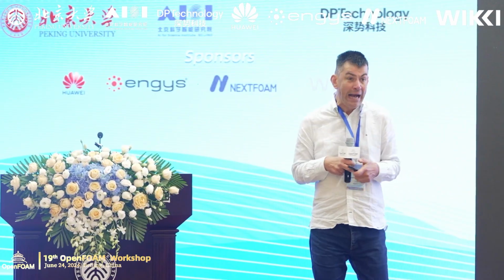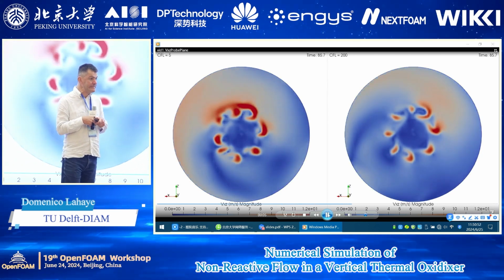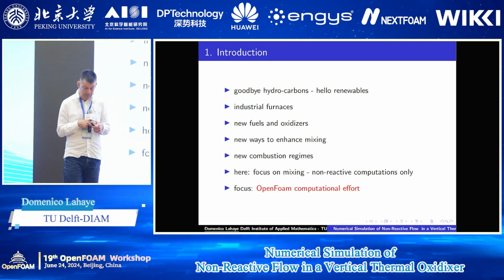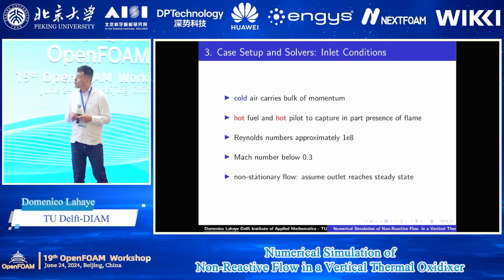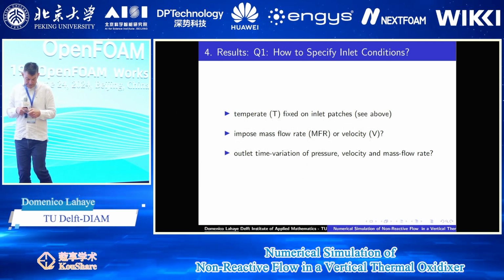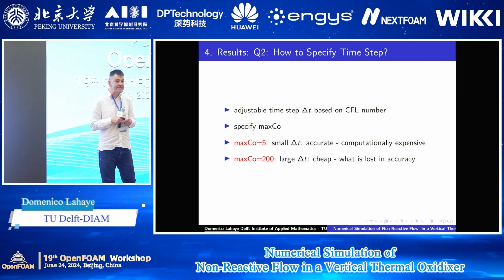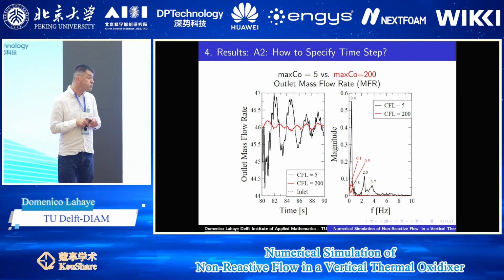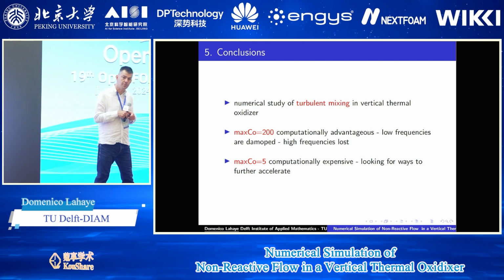[OFW19] Numerical Simulation of Non Reactive Flow in a Vertical Thermal Oxidixer